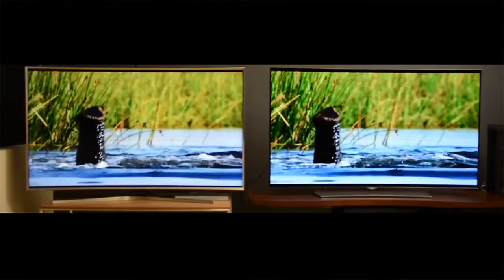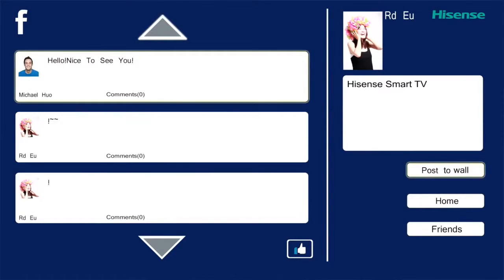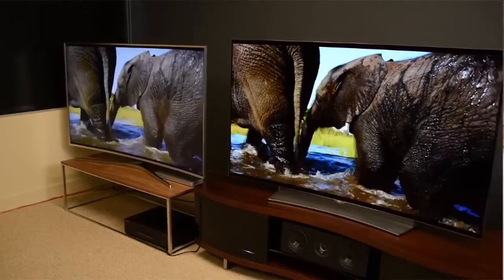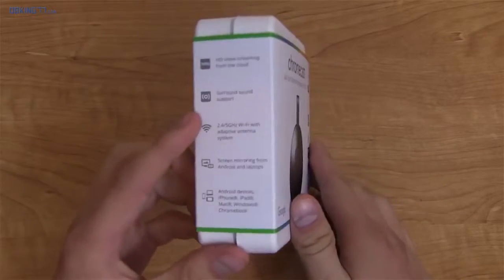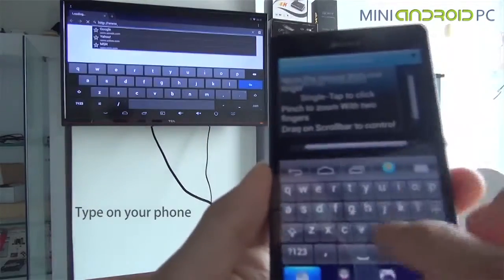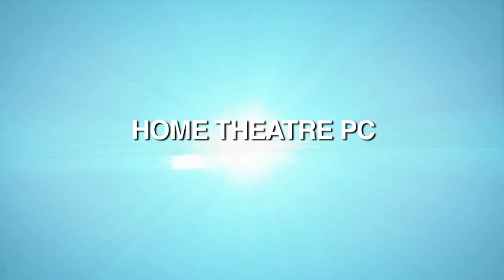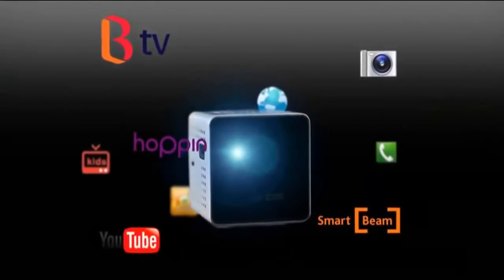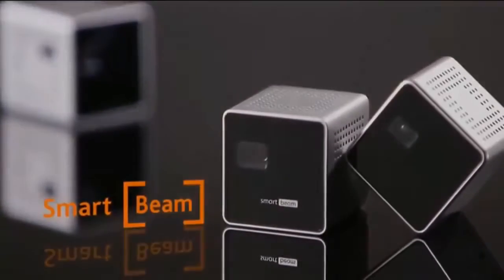Beyond Computers-Smart TV Technology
Smart TVs are the in thing today but with so many brands in the market, what should you buy? What should you look out for? Here's what you need to know.